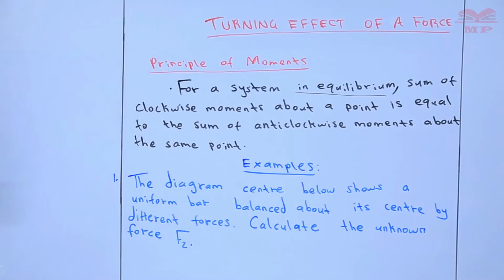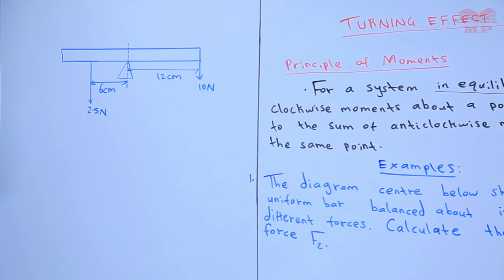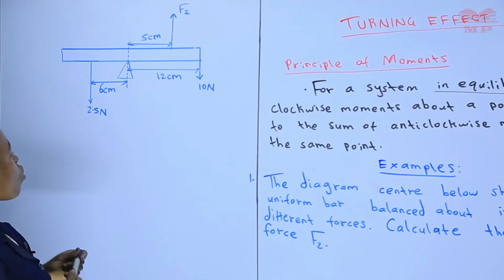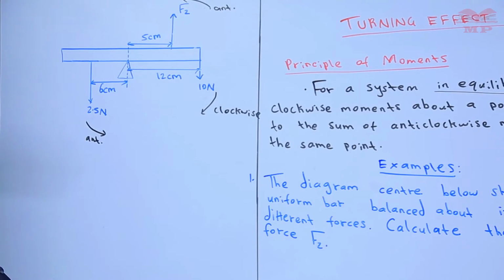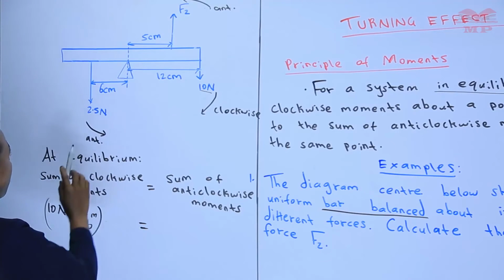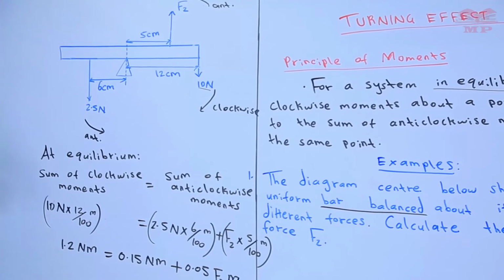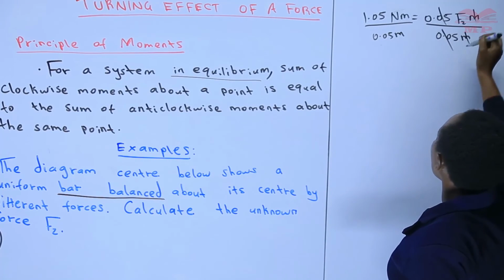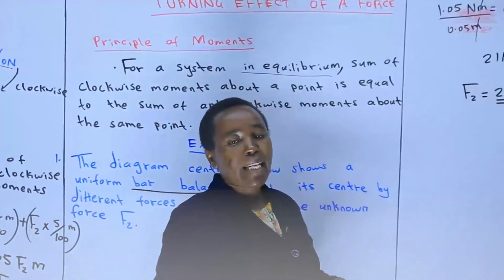PHYSICS FORM 2 - Principle of Moments Lesson 2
⚙️ Principle of Moments – Physics Form 2 Lesson 📊

Learn about the principle of moments in this detailed Physics Form 2 lesson. Understand how forces create rotation, how to achieve equilibrium, and how to solve related problems.

💡 Key Topics Covered:

Definition of Moment of a Force: Turning effect of a force about a pivot

Principle of Moments: For a body in rotational equilibrium:

Sum of Clockwise Moments
Sum of Anticlockwise Moments
Sum of Clockwise Moments=Sum of Anticlockwise Moments

Formula for calculating moments:

Moment
Force
Perpendicular Distance from Pivot
Moment=Force×Perpendicular Distance from Pivot

Conditions for equilibrium in levers and rigid bodies

Practical examples: seesaws, balances, doors, wrenches

Tips for solving problems and applying concepts in exams

🎯 Who Should Watch:

Form 2 Physics students

Teachers and tutors preparing lesson materials

Learners aiming to master mechanics, levers, and rotational equilibrium

📘 Learn With Manifested Publishers:
Structured lessons, examples, and exercises designed to help learners master Physics concepts and excel in exams.

Visual Infographic Concept for Quick Revision

1️⃣ Definition:

Moment of a Force: Turning effect of a force about a pivot

Unit: Newton-meter (Nm)

2️⃣ Formula:

Moment
Force (N)
Perpendicular Distance (m)
Moment=Force (N)×Perpendicular Distance (m)

3️⃣ Principle of Moments (Equilibrium):

Clockwise moments = Anticlockwise moments

Ensures balance in levers and rigid bodies

4️⃣ Factors Affecting Moment:

Factor Effect on Moment
Force Magnitude Greater force → larger moment
Distance from Pivot Longer distance → larger moment
Angle of Application Moment = F × d × sin(θ) if force not perpendicular

5️⃣ Practical Examples:

Seesaws

Balances and weighing scales

Door hinges

Wrenches

6️⃣ Tips for Exams:

Identify pivot and perpendicular distance

Include units in calculations

Apply principle of moments for equilibrium problems

Draw clear diagrams for clarity